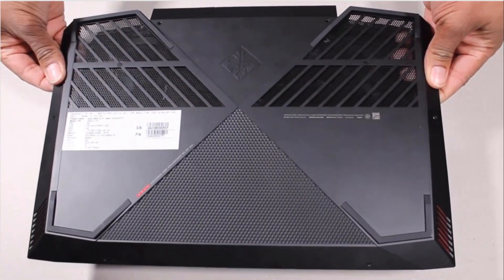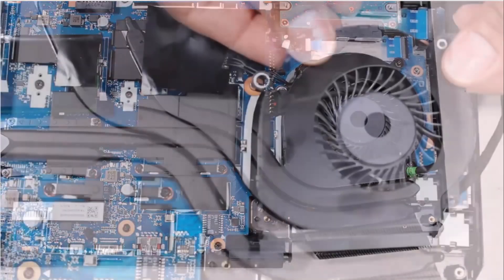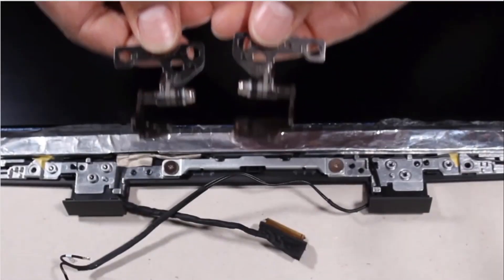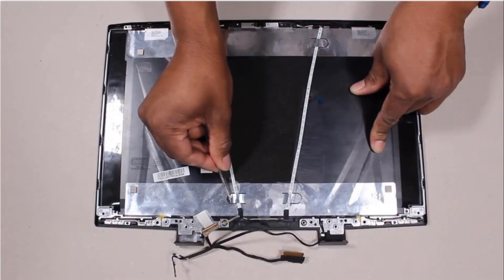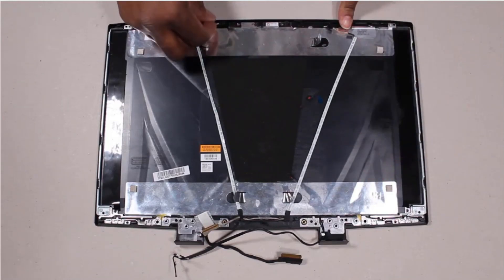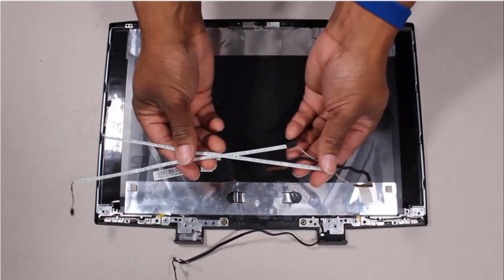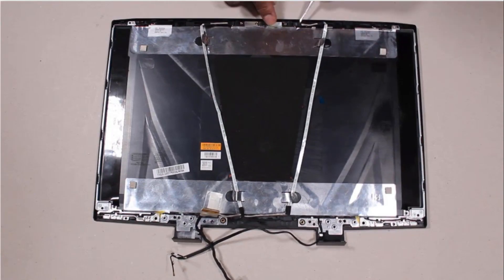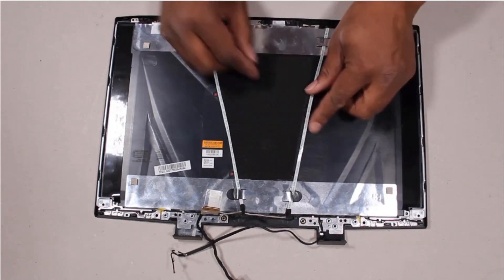How to replace display panel cable for OMEN by HP 15-dc Series Gaming Laptop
- Tweezers
- Flashlight (optional)